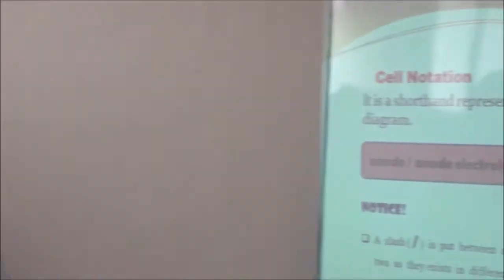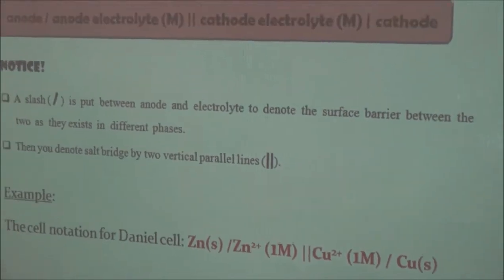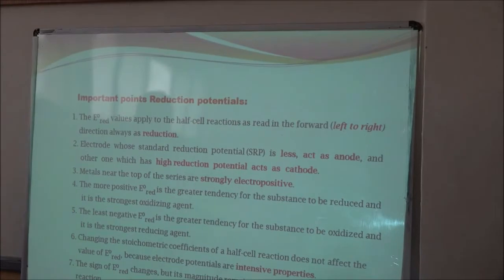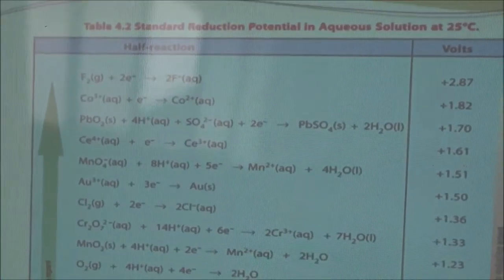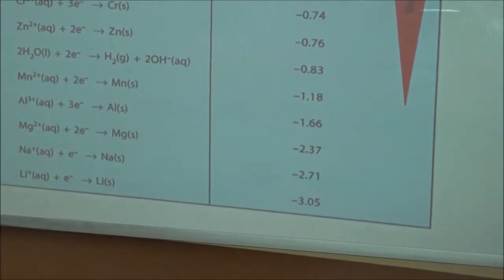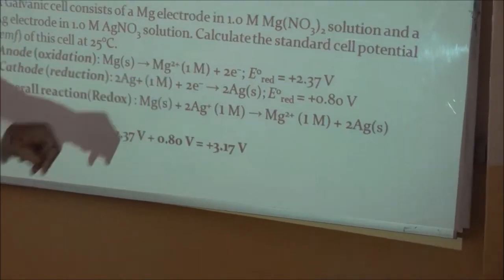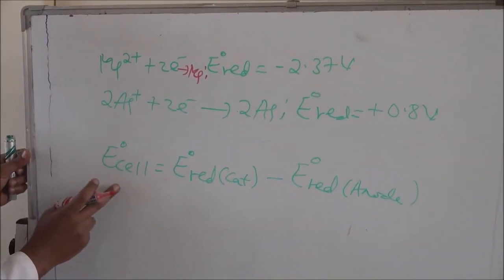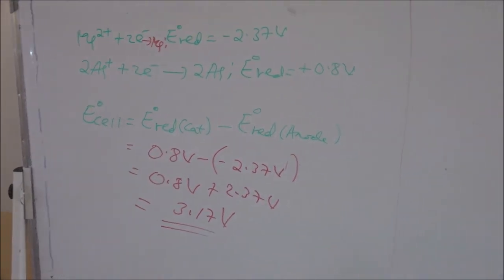Chemistry: Cell Notation and E-cell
Grade 12 Chemistry lesson about “Cell Notation and E-cell” which is presented at FKS in 2020 to assist students during stay home time due to COVID-19.